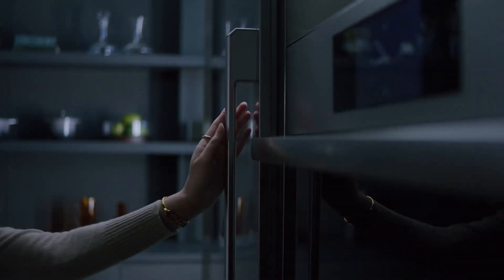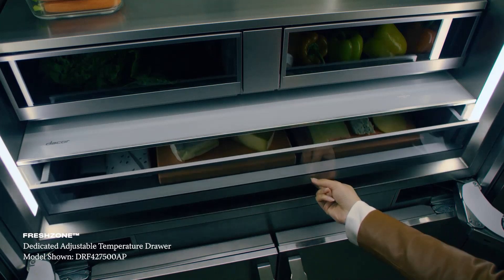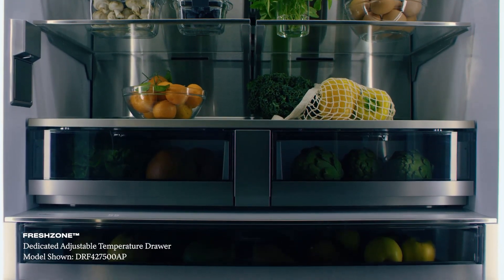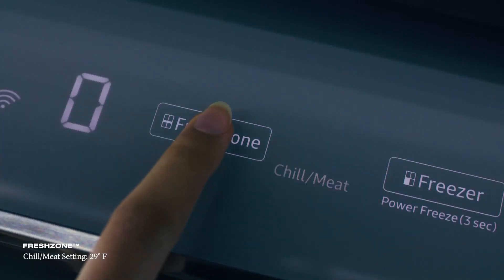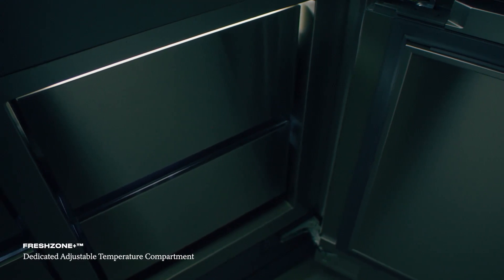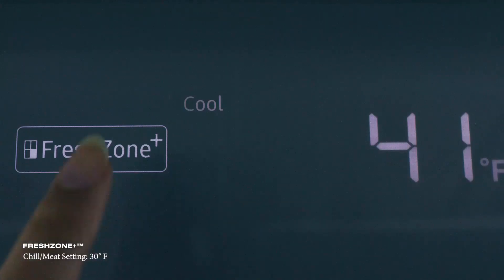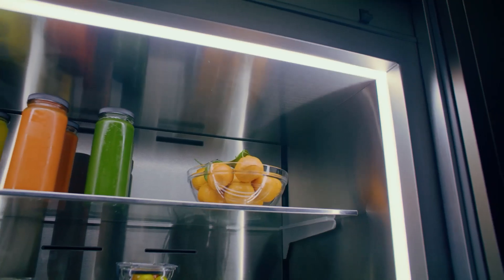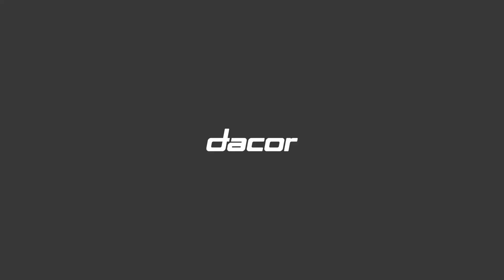The Dacor Kitchen: Fresh Zones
FreshZone and FreshZone+ privde a dedicated, adjustable storage drawer to suit any occasion.

Dacor designs every detail with the human experience as inspiration.
Every interaction with each product is thoughtful, intending to elevate the everyday, infusing precision and joy into every touch.